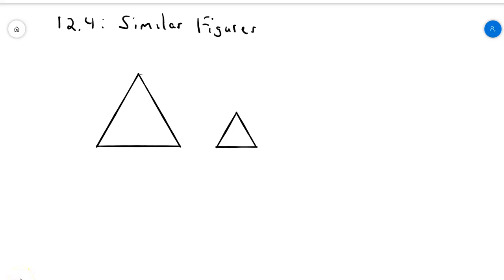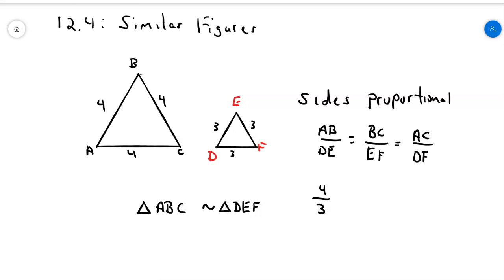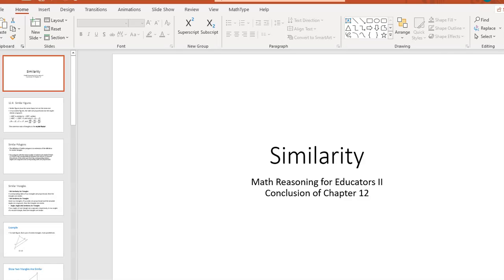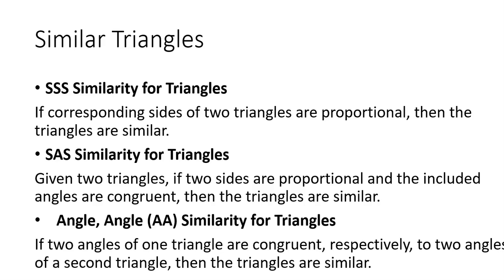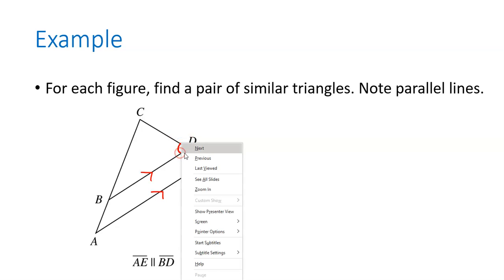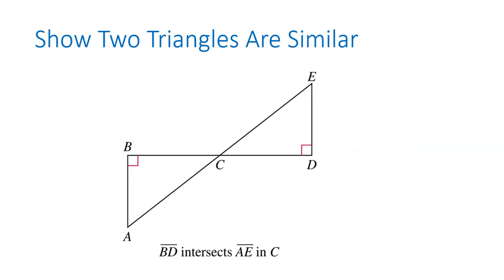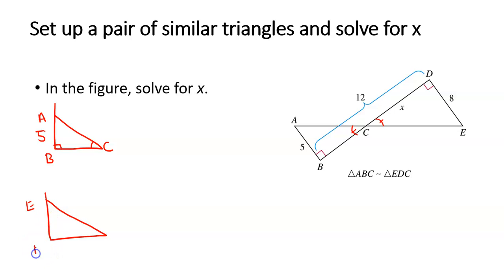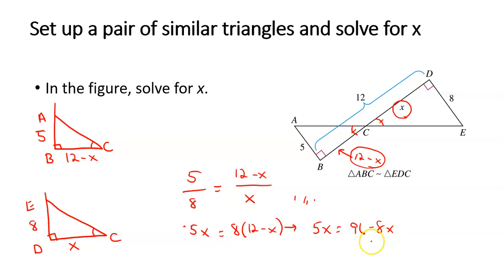12 4 Similar Figures 1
Math Reasoning for Educators 2
Similar Figures part 1